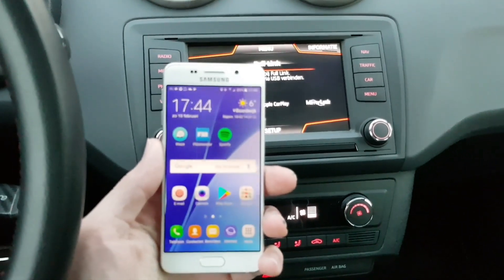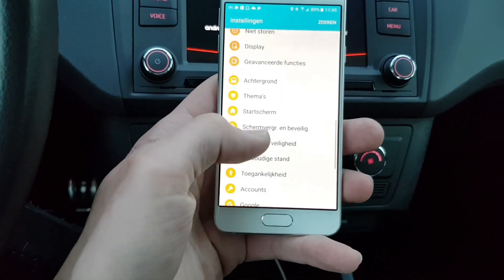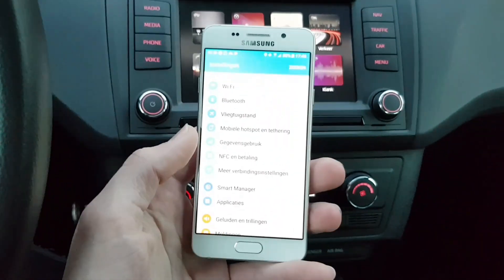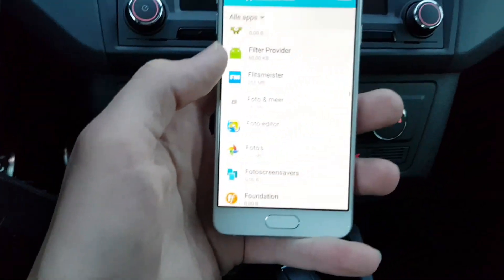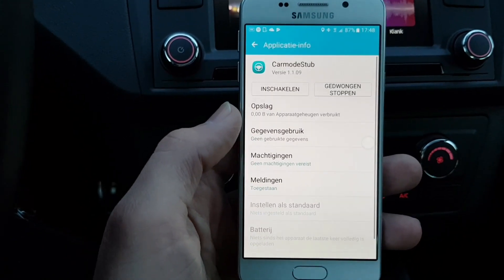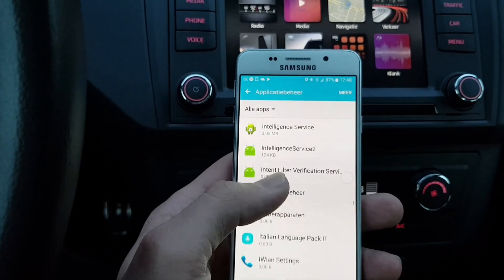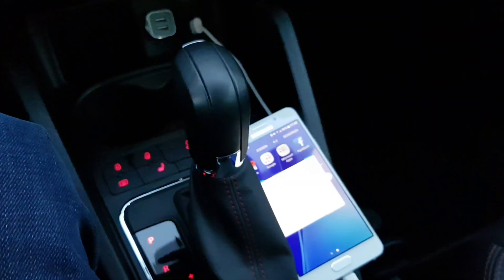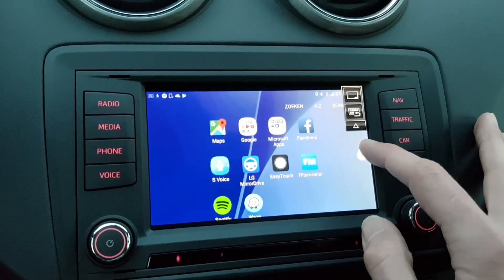Mirror all apps Galaxy A3 Android 6.0.1 MirrorLink Full Mirror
Hi viewers,

In this video I will show you how to mirror all apps to an MirrorLink enabled car infotainment system.
I previously tried this with an Galaxy S7 and Galaxy S8, but of Android 7.0 limitations this is not possible in combination with an MirrorLink 1.1 head unit.

Apps used in this video:

Samsung MirrorLink 1.1 version 1.0.53

LG mirror drive 1.2.1.1

Easy Touch 4.6.2.2

PLEASE DON'T REPLY WITH QUESTIONS ABOUT ANDROID 7.0, I DID SPEND DAY AND NIGHT AND DO NOT GET THIS WORKING WITH AN UPGRADED (2017/2018) VAG INFOTAINMENT SYSTEM